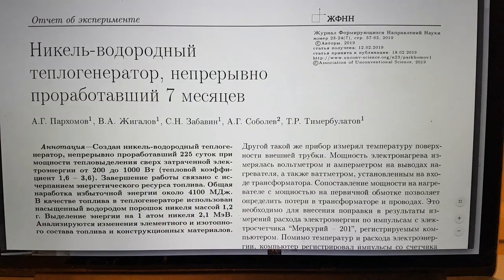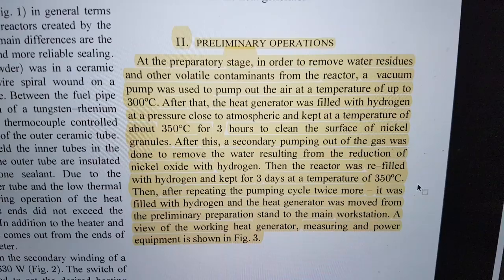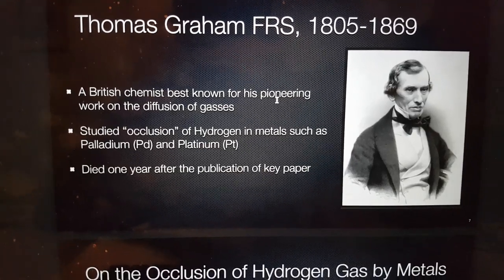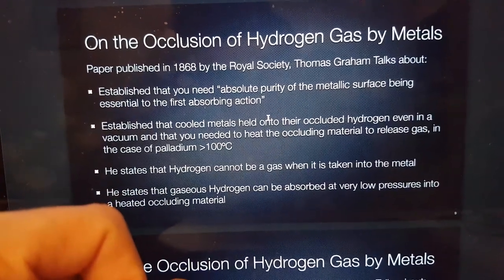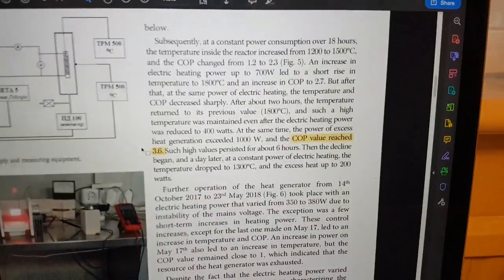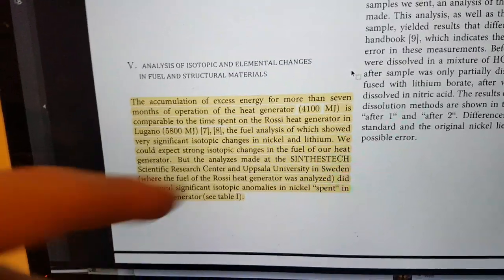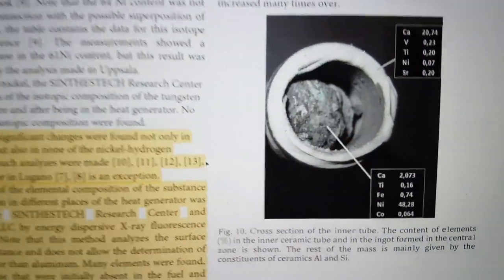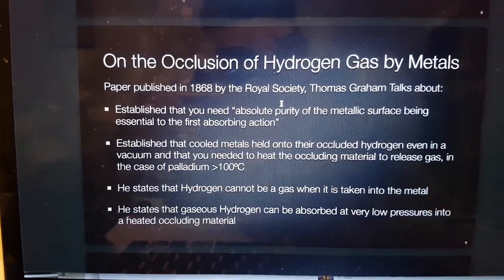Parkhomov - Nickel-hydrogen heat generator, continuously working for 7 months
Paper was finally published after 6 months wait.
Key points and learning from rough translation discussed.

Very important details on preparation of metals to be used with hydrogen isotopes and potential elemental shifts.

Relevant to preparation of metals to be used with Hydrogen isotopes

The New Fire's 100+ year gestation - Published on 22 Jul 2016